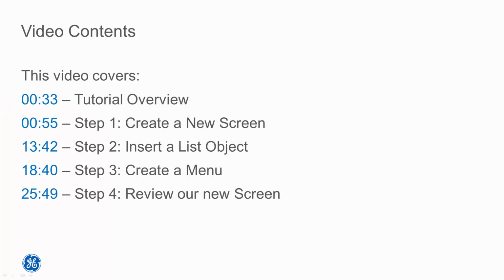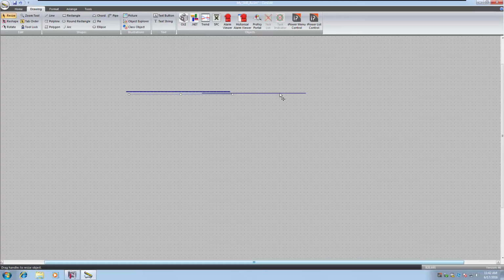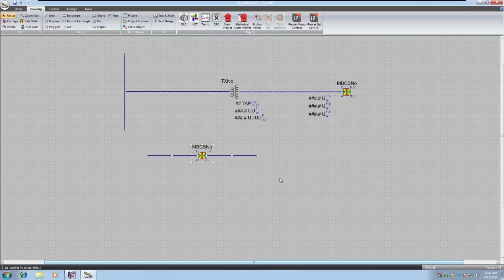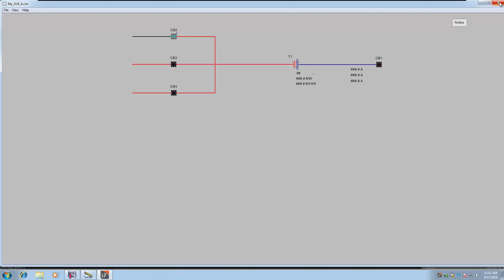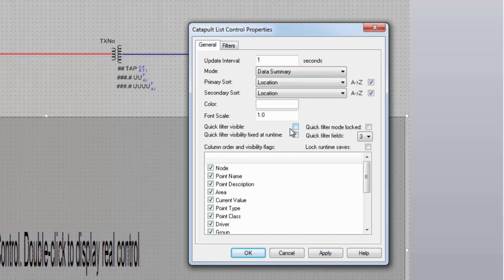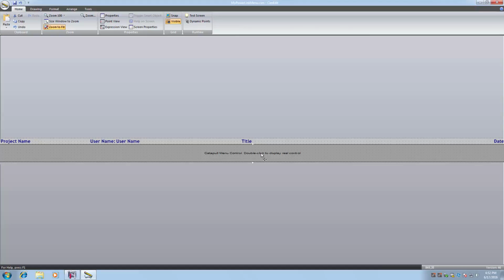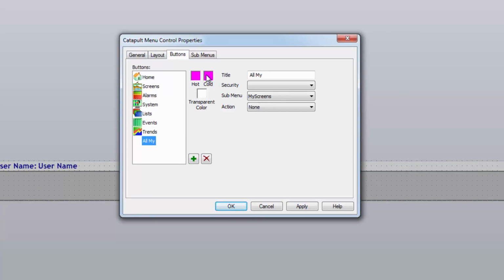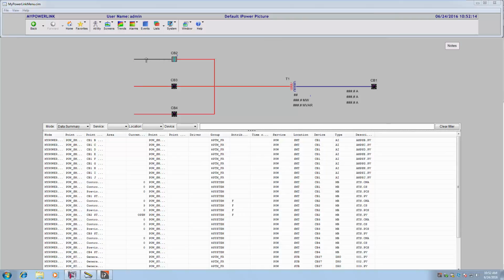PowerLink Connect Training #3 - Screen Development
Building on the previous two tutorials. This video looks at how to develop your own custom screens. This involves creating controllable screen objects on a custom one-line-diagram utilizing the database points we previously created.